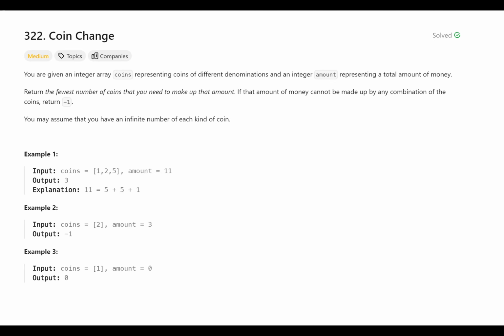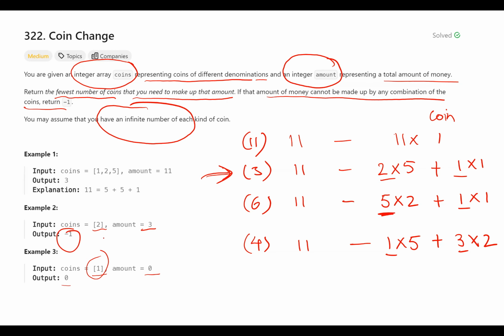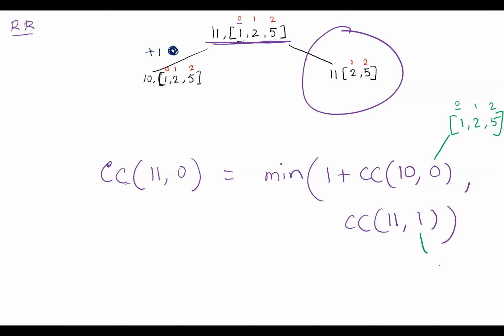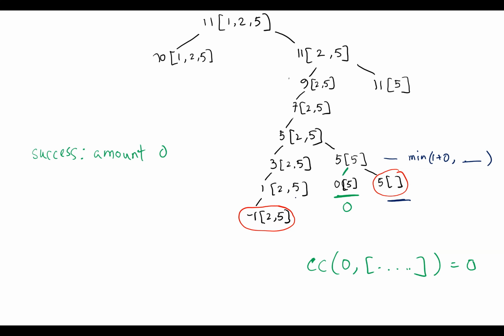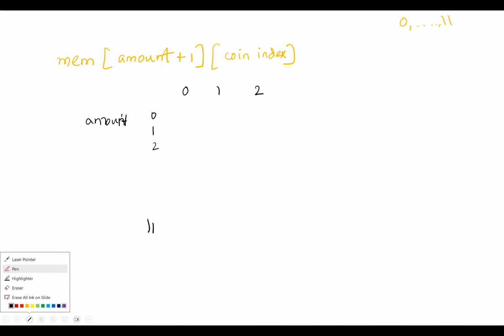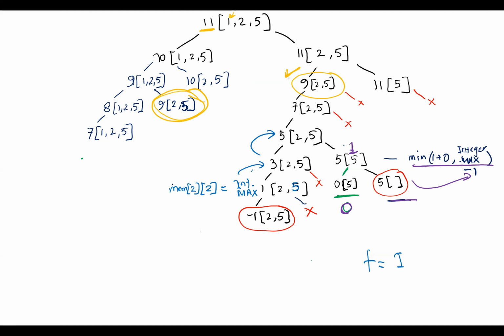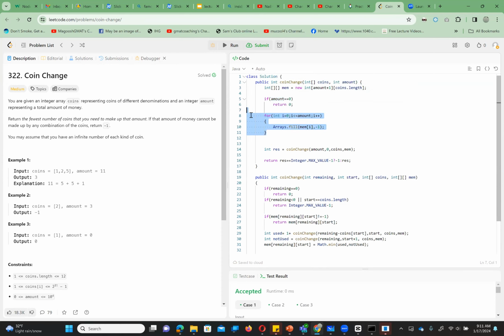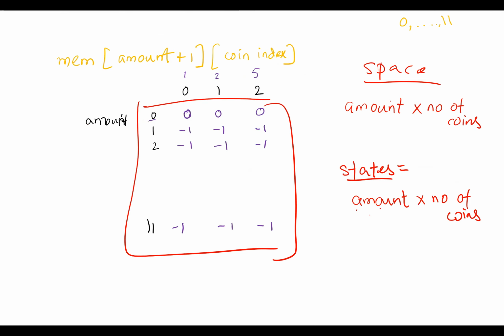Leetcode 322: Coin Change